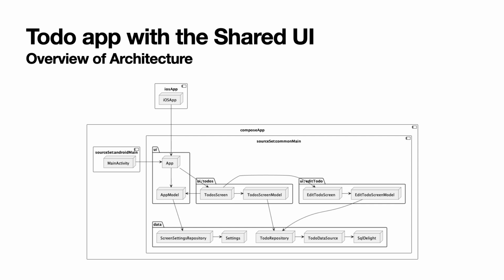Architecture (Kotlin Multiplatform Learning Shared UI Todo App)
Hello, I'm RingRing.
In this video, I'll be explaining the overview of a TODO app with a Shared UI, which is a sample app.
You can get the source code for the TODO app from the GitHub URL in the description below.
The components adhere to the configuration created by the Kotlin Multiplatform wizard.
This TODO app consists of two components: composeApp and iosApp.
In composeApp, there are three source sets: commonMain, androidMain, and iosMain.
In the diagram, iosMain is omitted.
Let's delve into the architecture.
It follows the Model-View-ViewModel pattern.
The commonMain source set of the composeApp component contains View and ViewModel.
The androidMain and iosMain source sets of the composeApp component access these Views.
Each View and ViewModel are responsible for the list screen and edit screen.
The commonMain source set of the composeApp component also includes the model layer.
TodoRepository handles the retrieval, update, and deletion of Todos.
ScreenSettingsRepository manages the state of light mode and dark mode.
In the upcoming sessions, we'll explore dependency injection, resource file loading, screen navigation, and logging.
A key aspect of learning will be how to standardize these processes across different OS platforms in commonMain for the Native UI version.
That's all for the explanation in this video.
Happy coding!